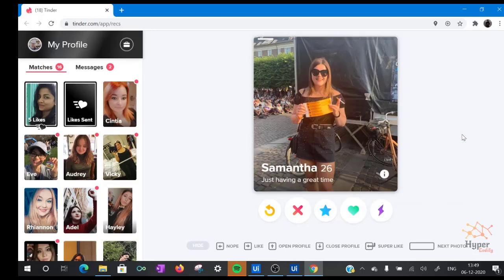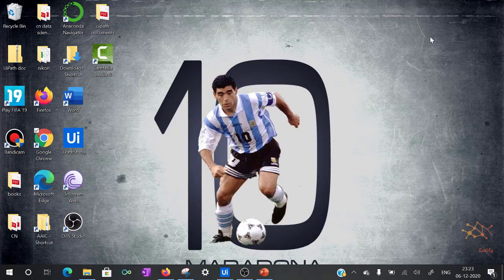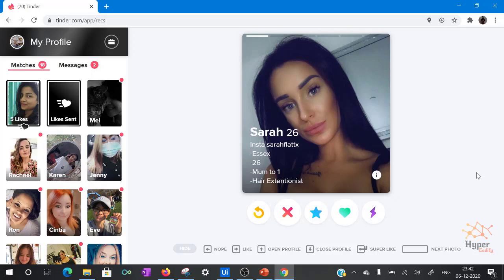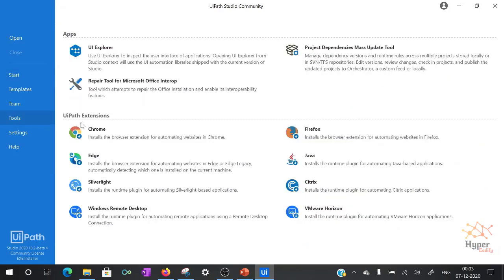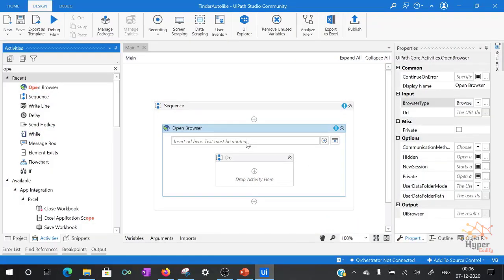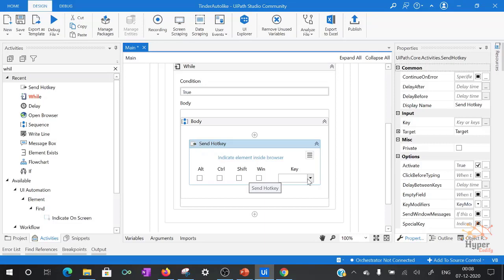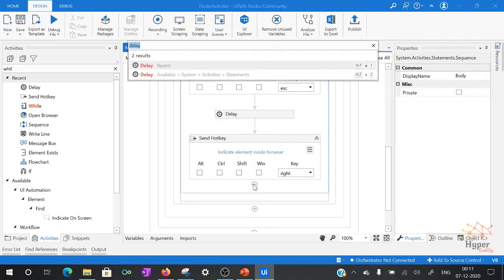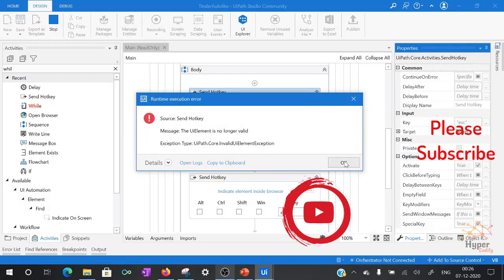Automate TINDER without coding | UiPath | RPA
Hi Everyone in this video I have show you how you can create a TinderBot using RPA technology.